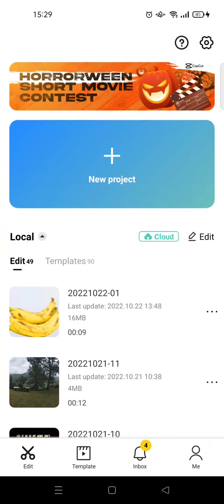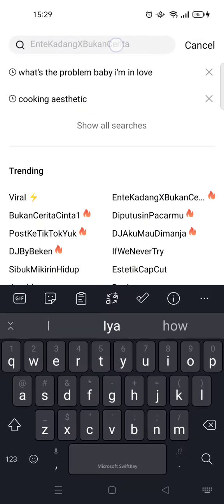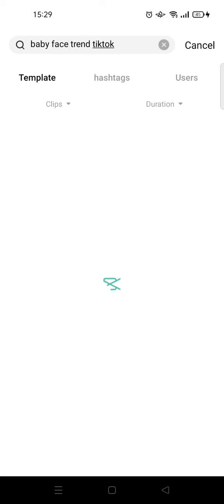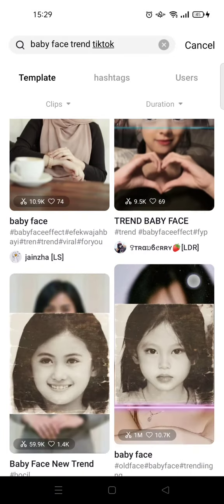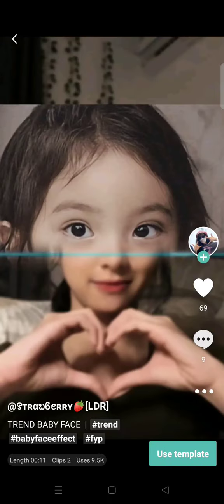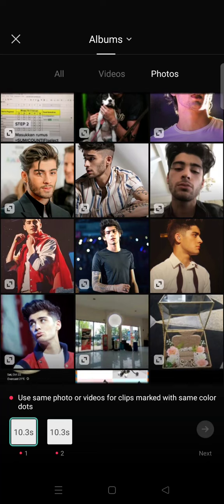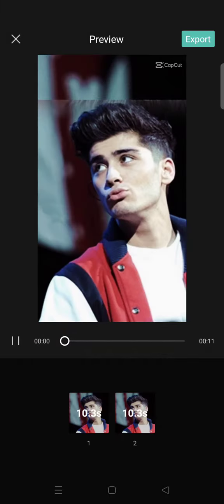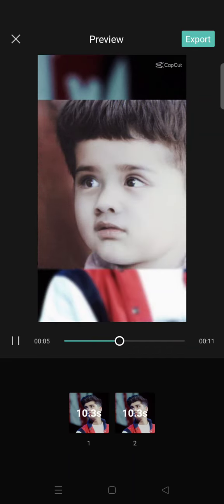Baby Face New Trend CapCut Template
Create a baby face trend video using CapCut templates easily